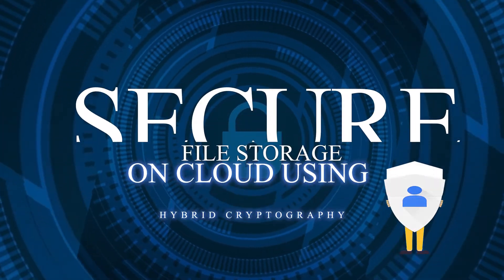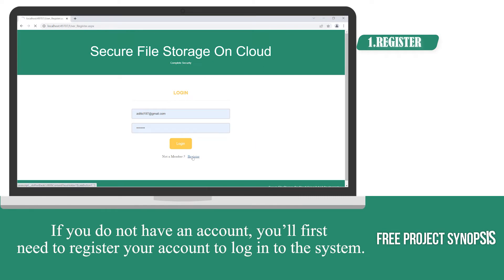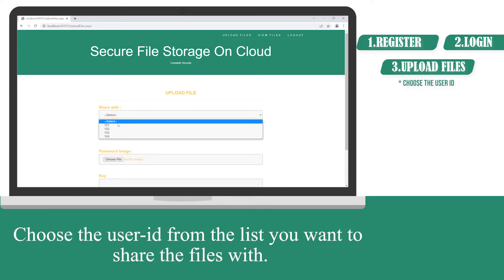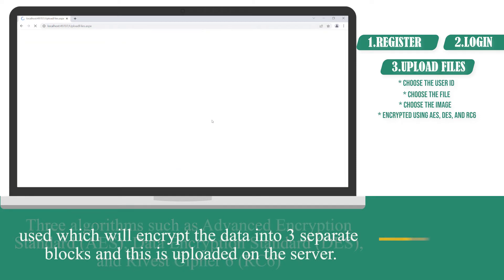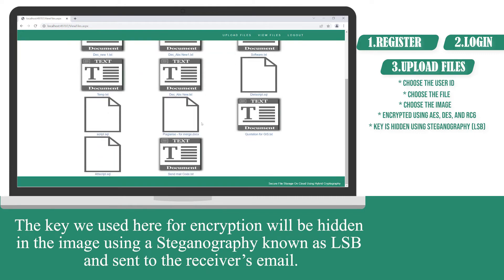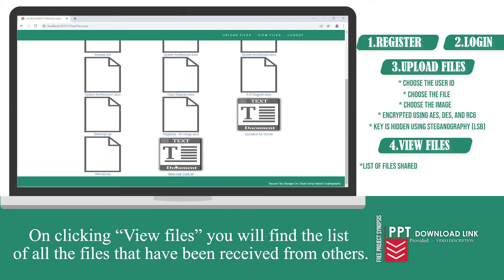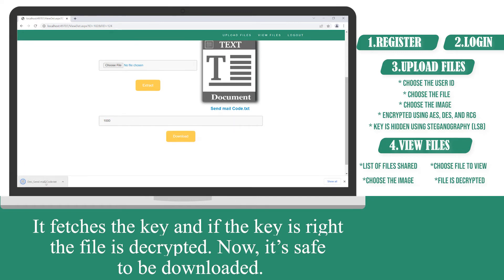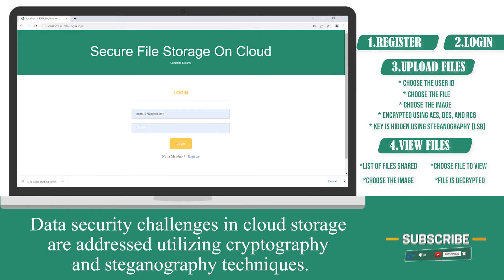Secure File Storage On Cloud Using Hybrid Cryptograph | Information Security Project Ideas Dotnet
The proposed software product is liable to meet the required security needs of data center of cloud. Blowfish used for the encryption of file slices takes minimum time and has maximum throughput for encryption and decryption from other symmetric algorithms. The idea of splitting and merging adds on to meet the principle of data security. The hybrid approach when deployed in cloud environment makes the remote server more secure and thus, helps the cloud providers to fetch more trust of their users.